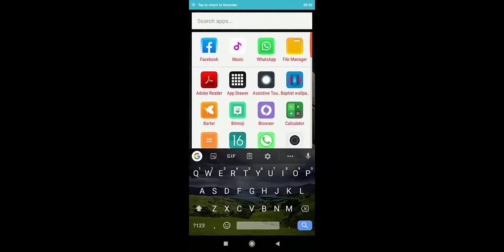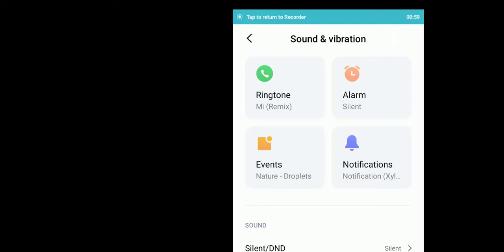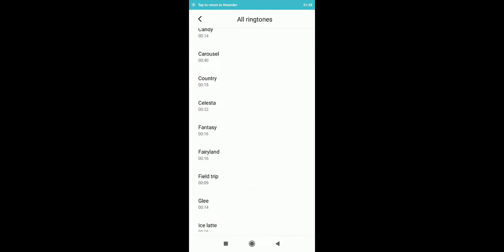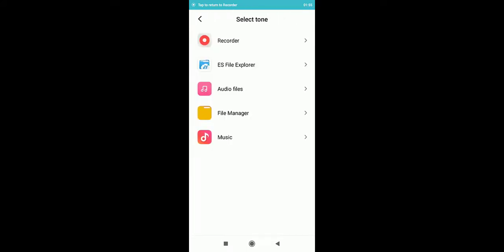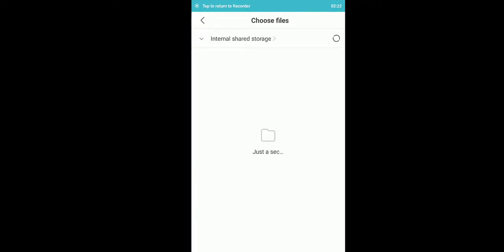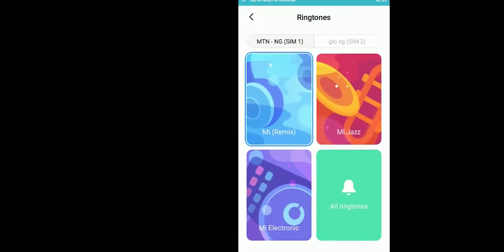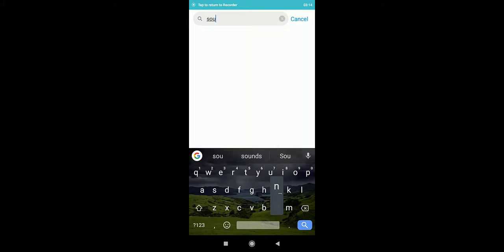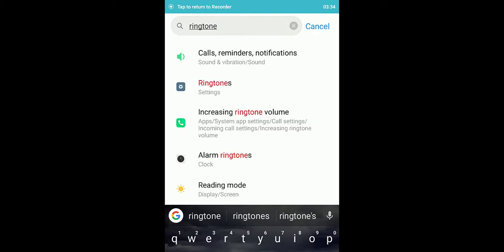How to Change your Ringtone in any Android Phone & Tablet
change your phone's ringtone easily, works on all android phones and tablets